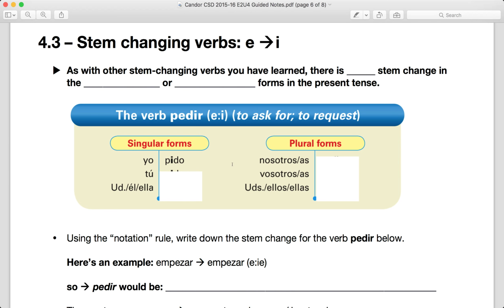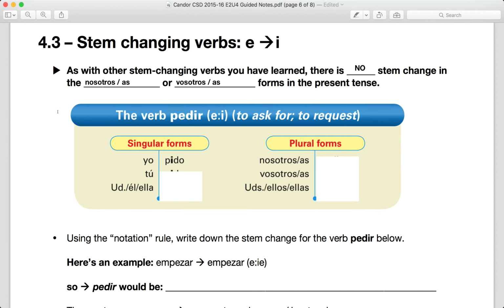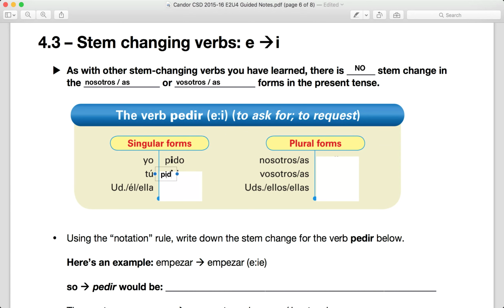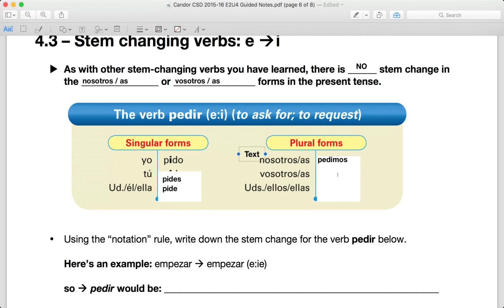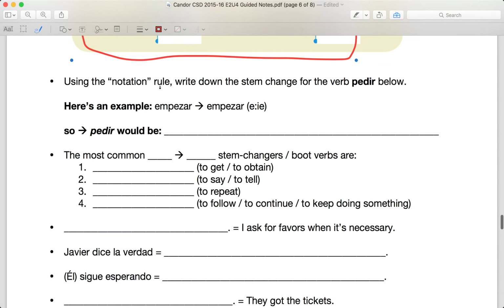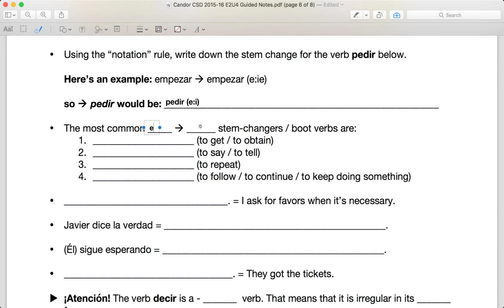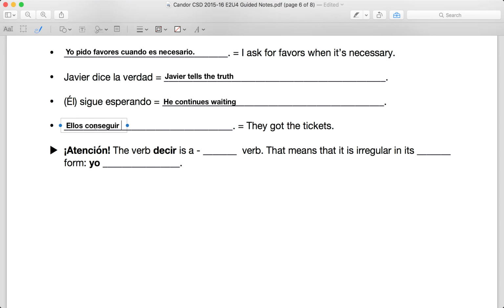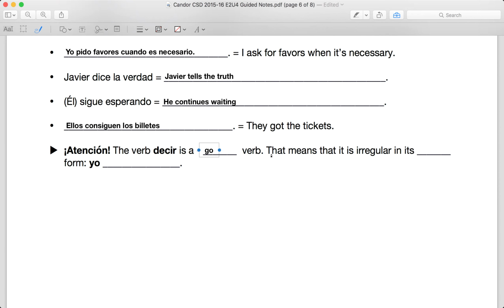2015-16 E2U4 4.3 Guided Notes Screencast